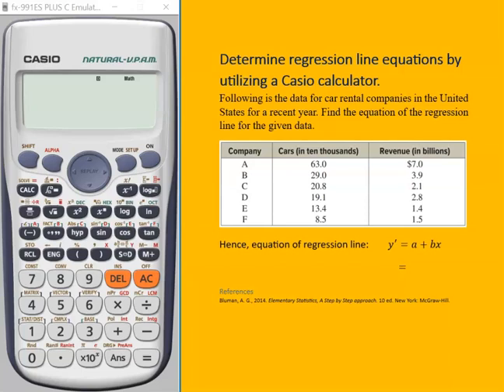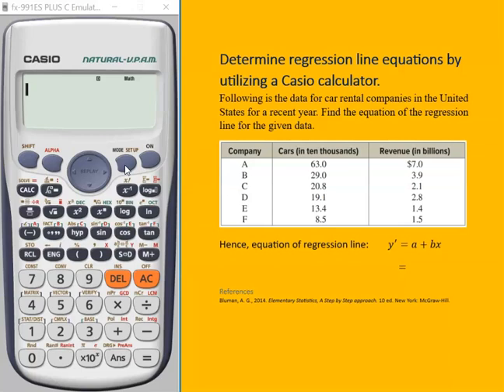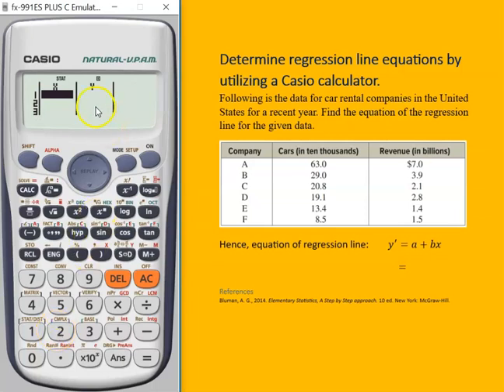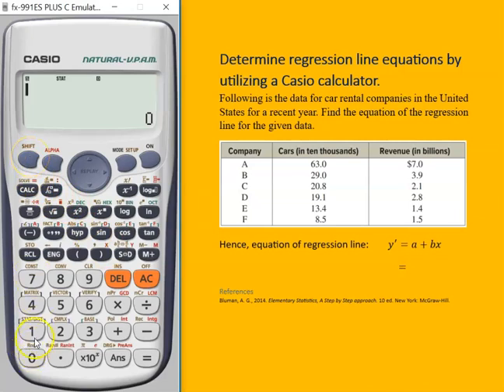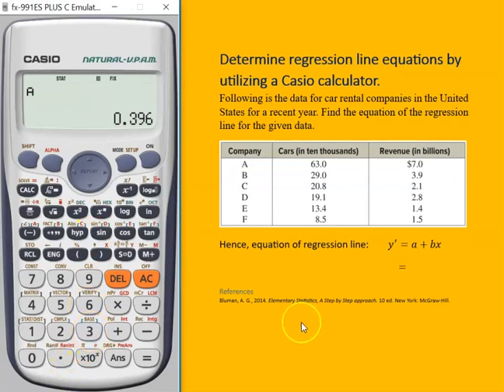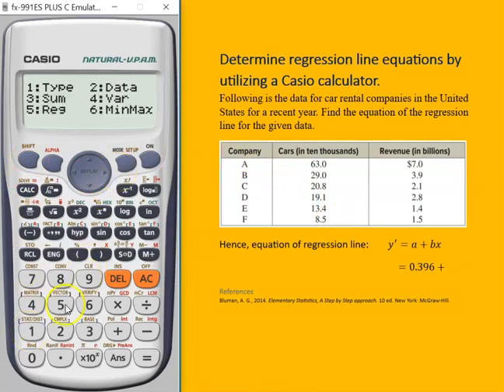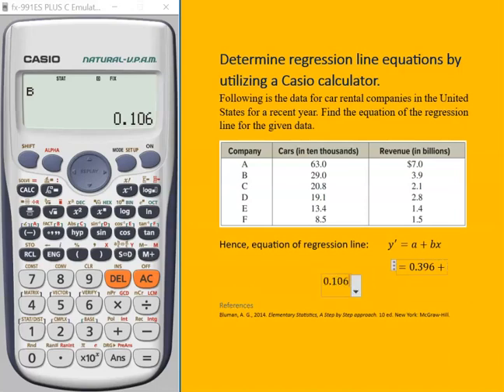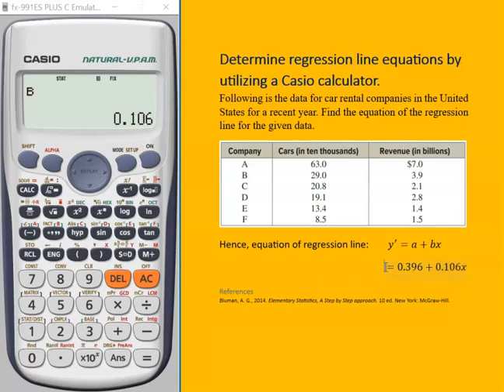Equation of regression line utilizing a Casio calculator (fx-991ES PLUS / fx-991ES PLUS 2nd Edition.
Determining the equation of regression line utilizing a Casio calculator (fx-991ES PLUS and fx-991ES PLUS 2nd Edition.